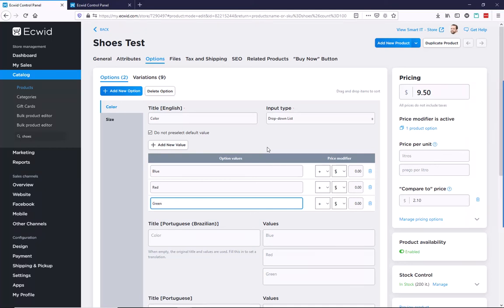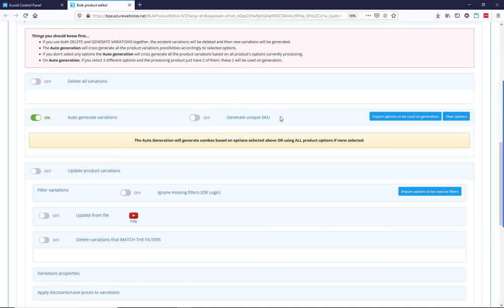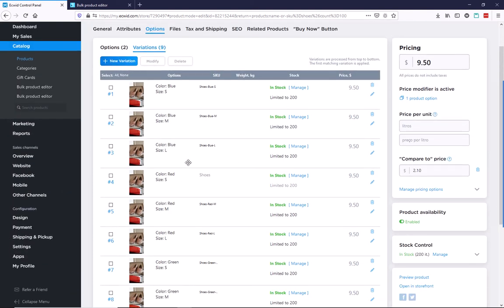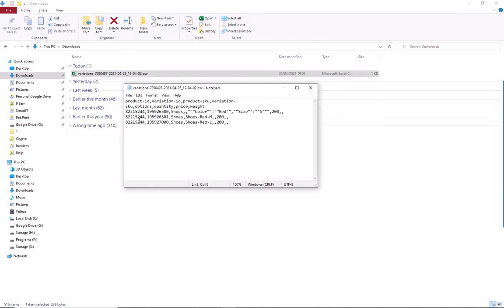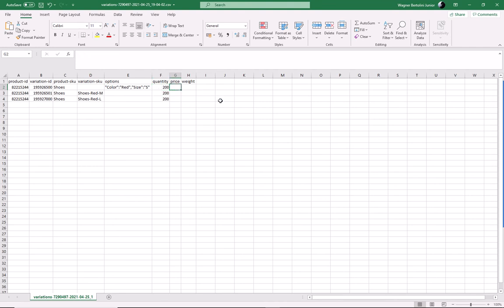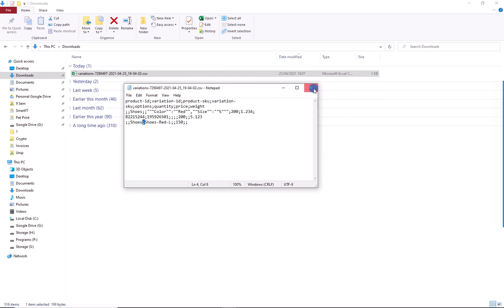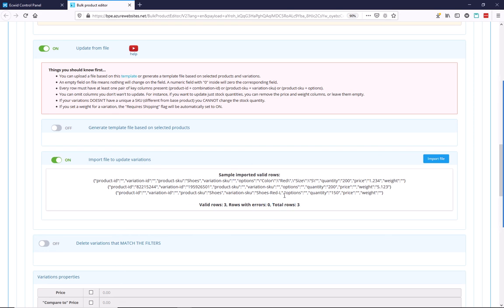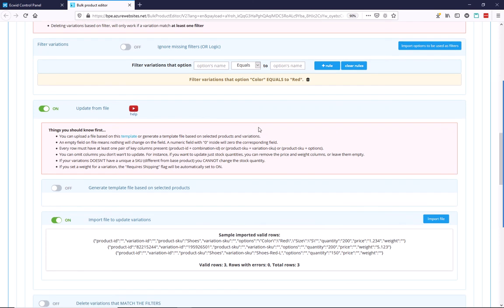Updating variations on Ecwid using a Spreadsheet (CSV file) on Smart IT - Bulk Product Editor App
Here you can see how the update variations from file feature works on Smart IT - Bulk Product Editor App